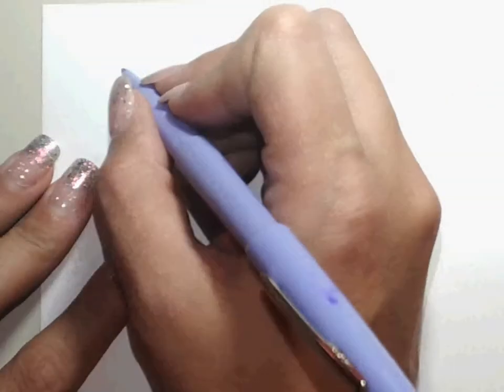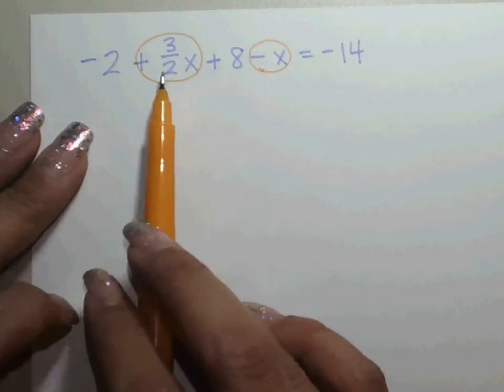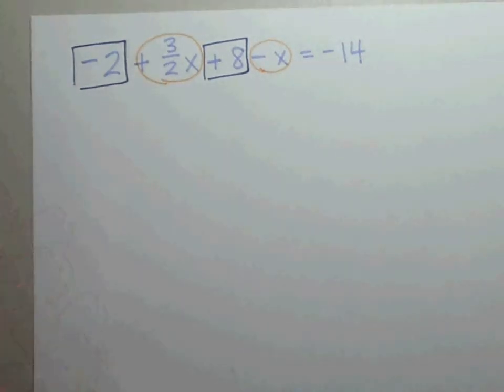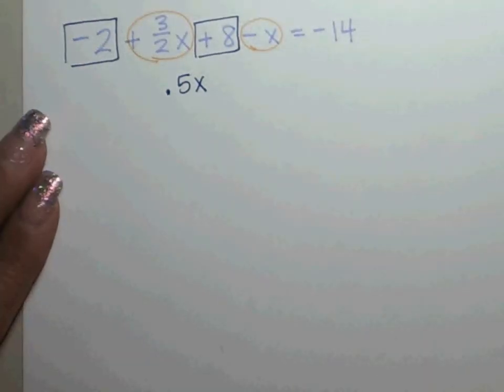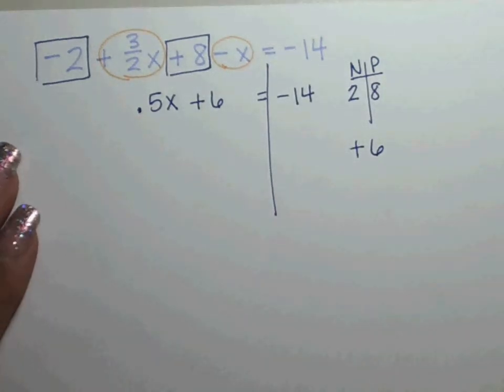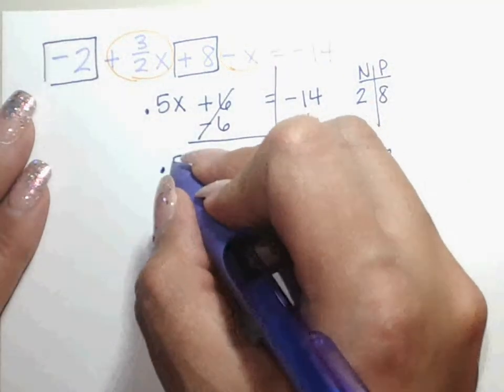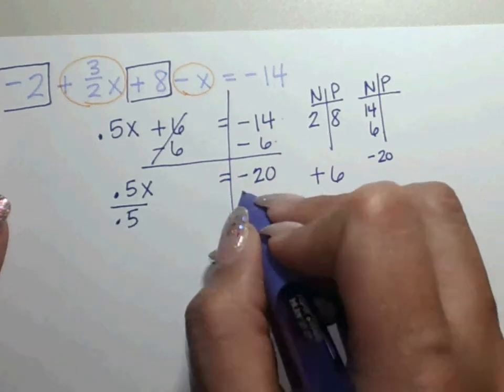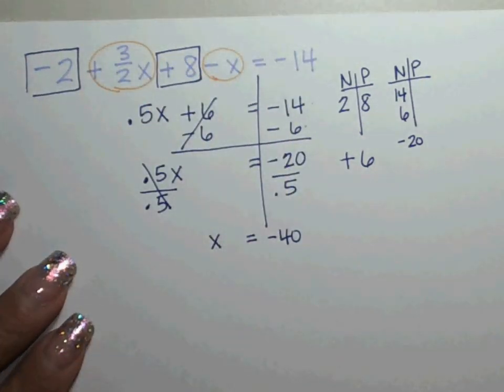Solving multi-step equations